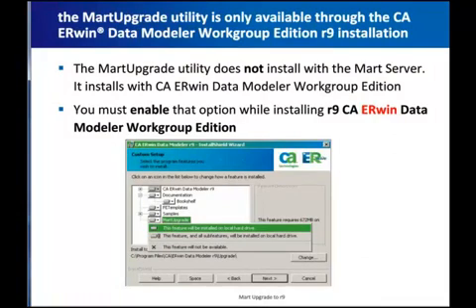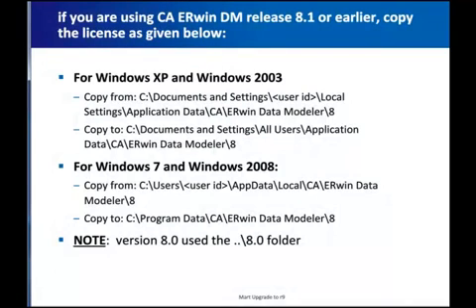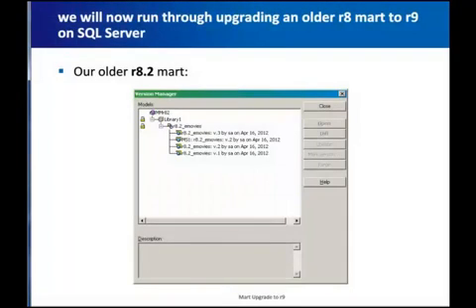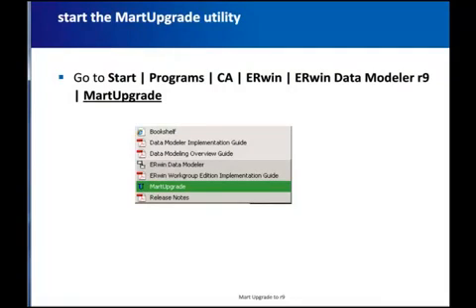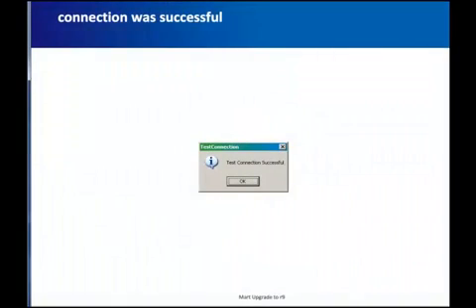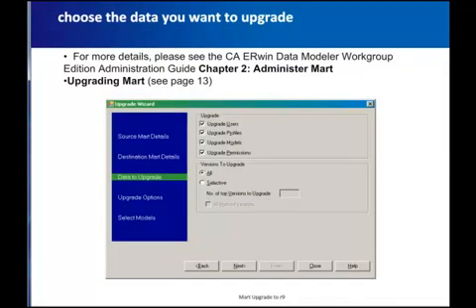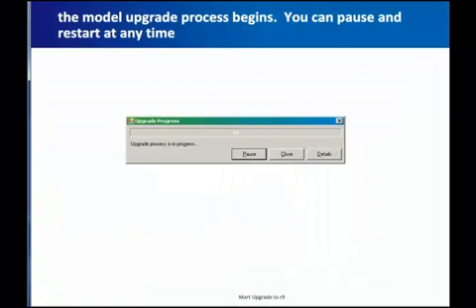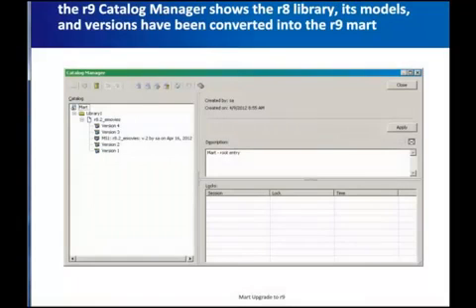ERwin How to Upgrade Your Mart to r9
Describes the new ERwin DM r9 MartUpgrade utility and how to upgrade release 7 and 8 marts to r9.